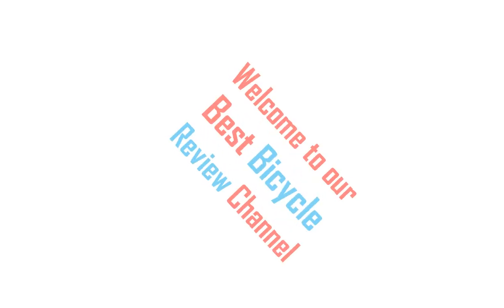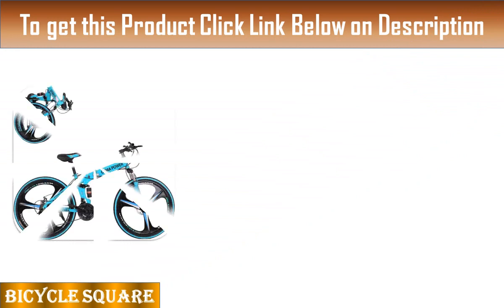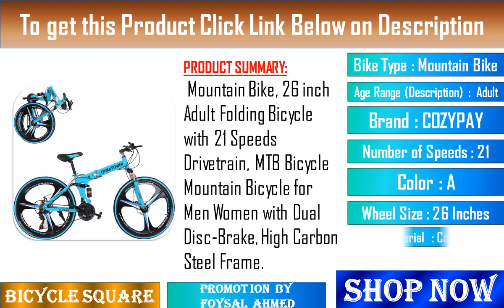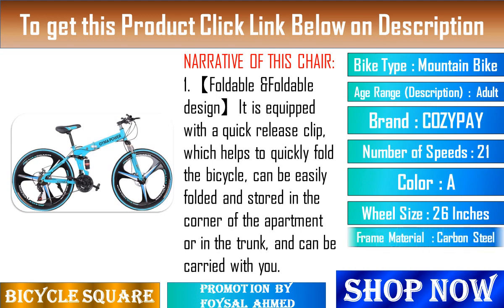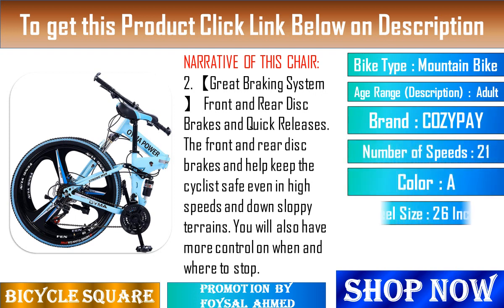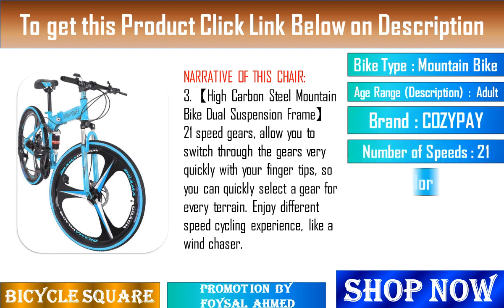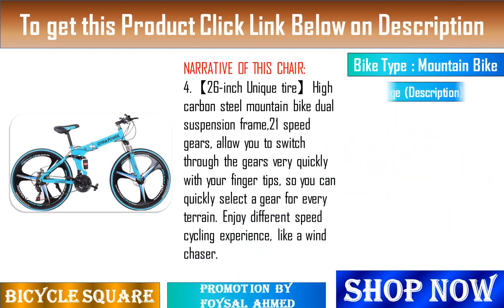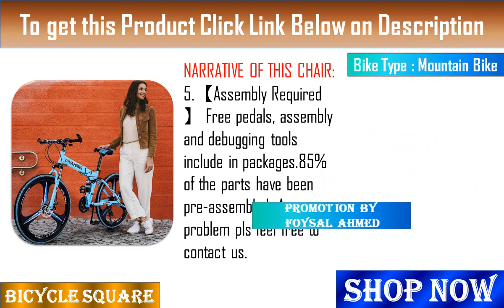Best Carbon Steel Folding Mountain Bike 2022 on Amazon USA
To get this Folding Bike

Best Bicycle Brands are given below:
1. Schwinn
2. Huffy
3. Mongoose
4. Dynacraft
5. HH HILAND
6. EUROBIKE
7. Royalbaby
8. sixthreezero
9. Diamondback Bicycles
10. ROYCE UNION

PRODUCT SUMMARY:
1. Mountain Bike
2. 26 inch Adult Folding Bicycle
3. 21 Speeds Drivetrain
4. MTB Bicycle Mountain Bicycle
5. Its for Men Women
6. Dual Disc-Brake
7. High Carbon Steel Frame

NARRATIE:
Bicycles aren't used for competitions, stunt riding, or ramp jumping; they're just used for everyday transportation. Appropriate for: People between 160 and 185 cm tall can wear this model. The design is foldable, and it can be folded in half to fit in the trunk of a car. The rider will have a pleasant time thanks to the speed change system's low delay, high hardness, and stability. Shock absorption in high-carbon steel, a sturdy and comfortable material, a triangular structure, a standard high-carbon steel frame, a sturdy tube shape, uniform strength, and unmatched characteristics are all features of this product. The front suspension fork is lockable and adjustable; when riding on a flat road, open the lock switch to increase speed. When the bumpy road is turned on, the lock switch is turned on, the shock absorption system starts working, and the ride is more comfortable thanks to the lockable, adjustable suspension fork. The frames of the Eurobike Folding mountain bikes are made of premium carbon steel. The bicycle is a great choice for your daily commute and is ideal for paved areas, such as road trips and community riding. The bike is lightweight, compact, and foldable, making it easy to store in a car trunk. The size when folded is: 1050mm*320mm*920mm. The bicycle is 85% assembled; all you need to do is follow the instructions to install the front fork, front wheel, seat, and pedal, and then air the tire. You can easily finish it in 15 to 25 minutes.